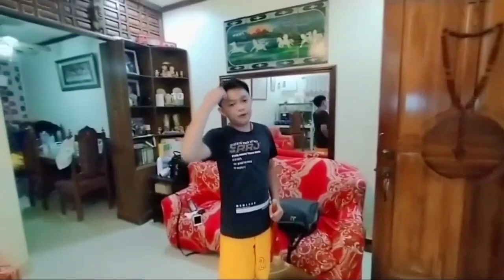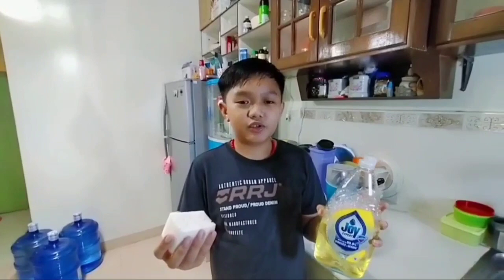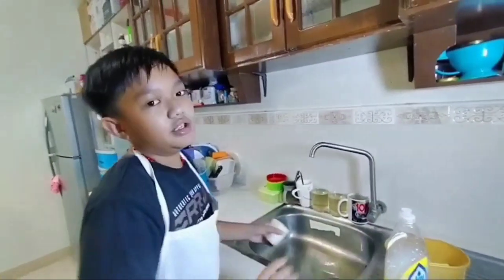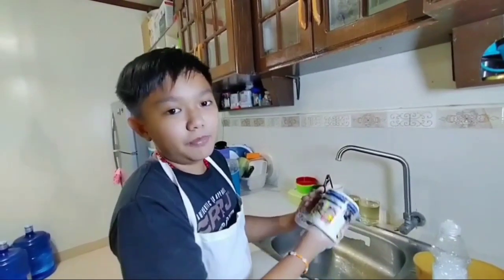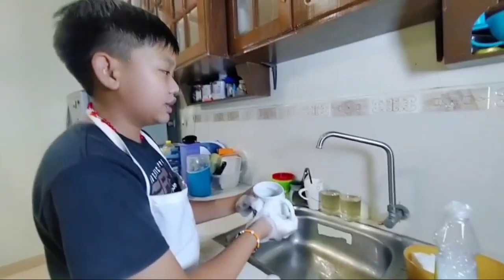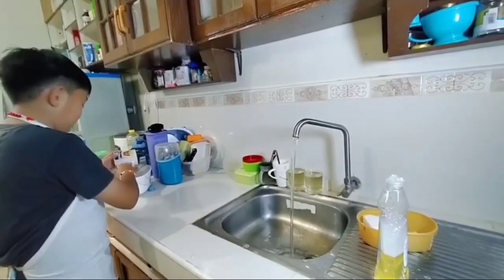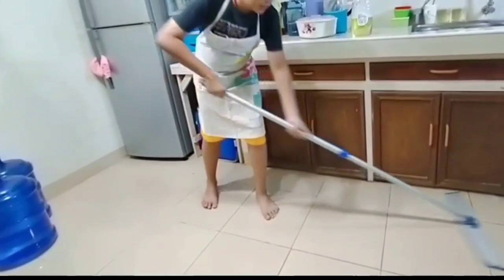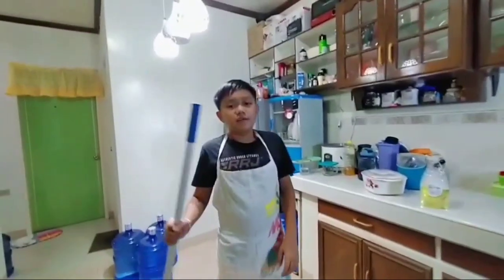COMMON TOOLS AND EQUIPMENT WE USE AT HOME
let's do some chores with the use of common materials at home..